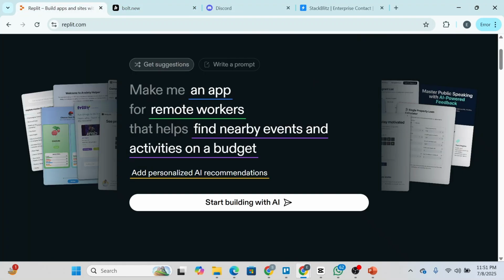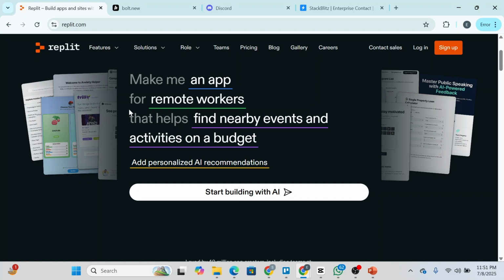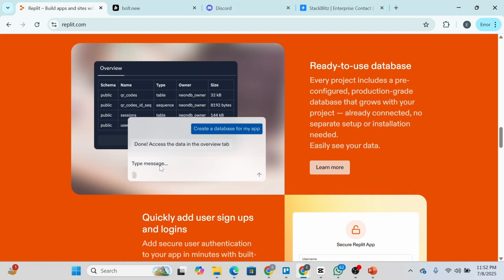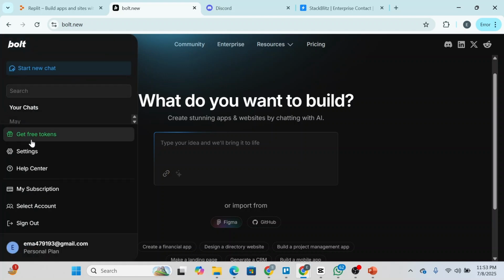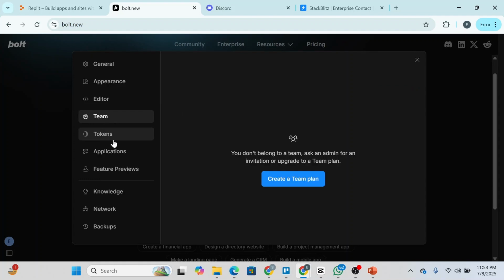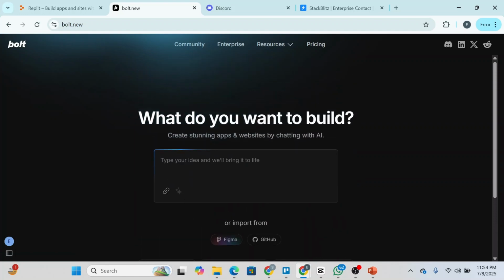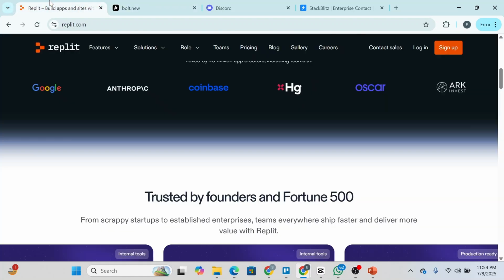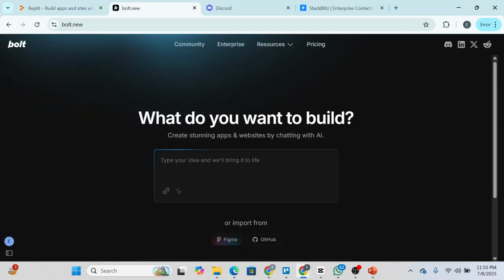Replit vs Bolt — Which Coding AI Assistant Is Right for You?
Replit vs Bolt: A Head-to-Head Comparison of Coding Assistants

Choosing between Replit AI and Bolt AI for your coding projects? In this in-depth comparison, we break down the features, strengths, and limitations of both AI coding assistants to help you decide which one fits your workflow. Learn how Replit’s Ghostwriter and Bolt’s AI tools handle code generation, error fixing, code explanations, and project automation. We’ll cover interface differences, supported languages, integrations, and overall speed and accuracy for real-world development.

Whether you're a student, indie developer, or part of a coding team, this review highlights which tool is better for learning, prototyping, and boosting productivity. Find out which platform gives you the smarter, faster coding experience in 2025.